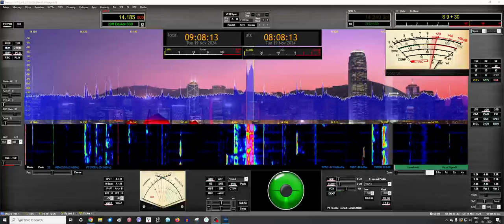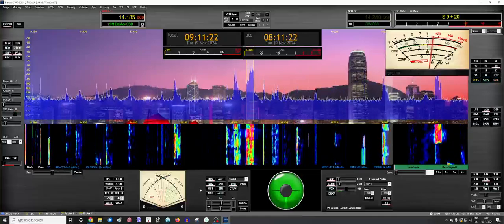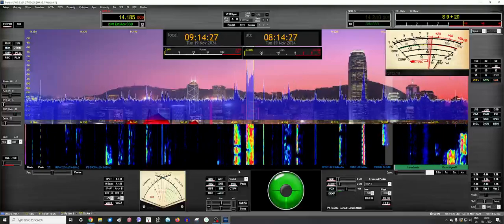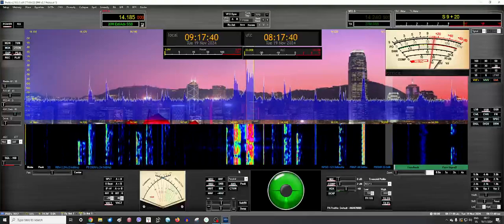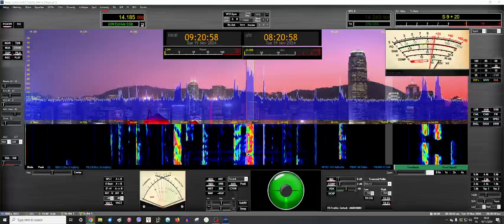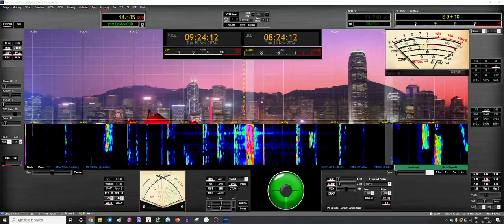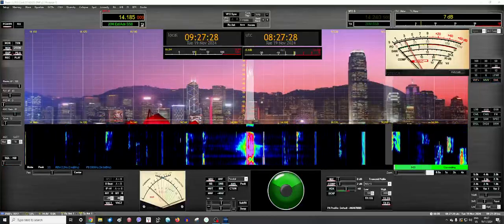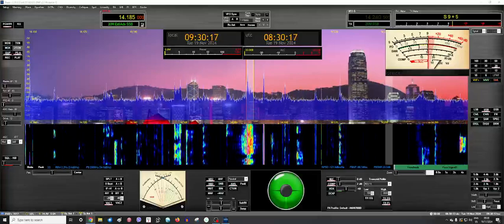19-11-2024 20m SB7S